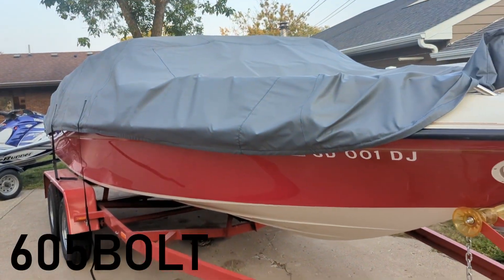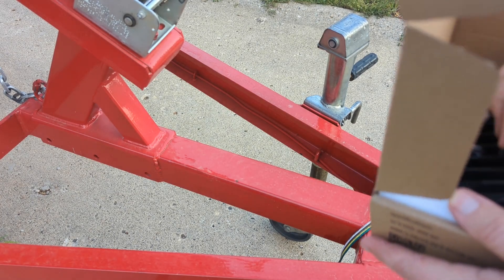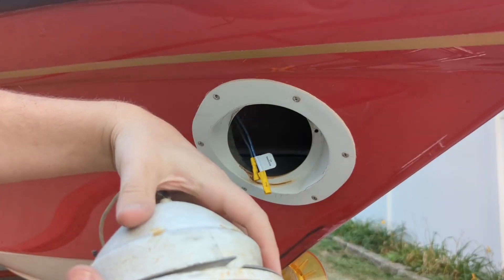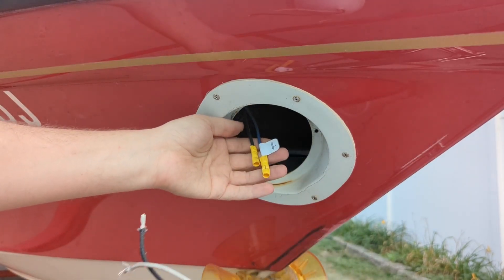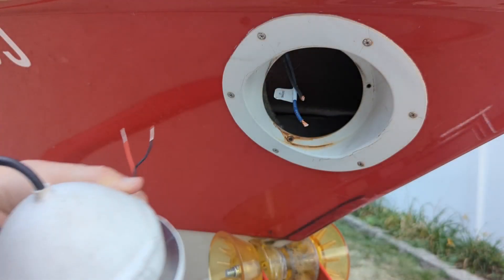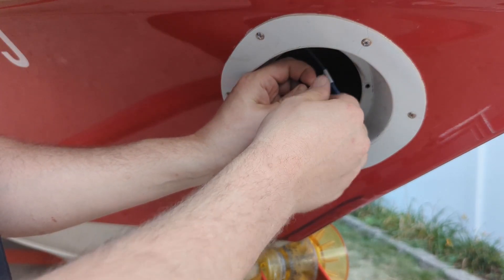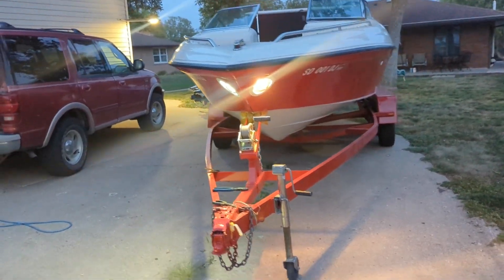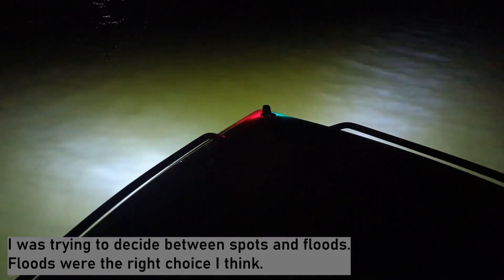Easy, Inexpensive LED Docking Lights -- Installation and Testing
In this video, I upgrade the dated halogen docking lights on my 1995 Crownline 202BR with LED lights.  They are much brighter, very inexpensive, and don't get hot.  Also, they use less electricity so I really see no downside.  The installation is easy and I tried my best to get some video of how they work.  I recommend ordering them in a "flood" setup rather than "spot".  This type of docking light is used on several different boat brands.  Not just Crownline.  I hope you find the video useful.

To purchase the lights I used in this video: